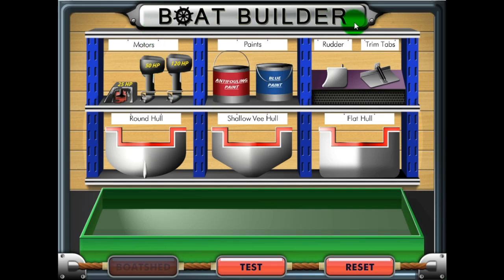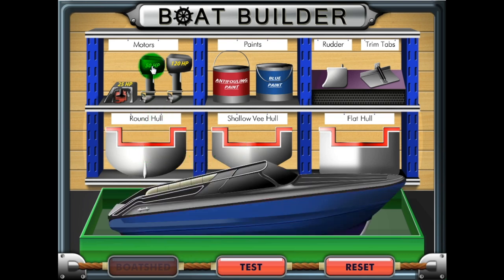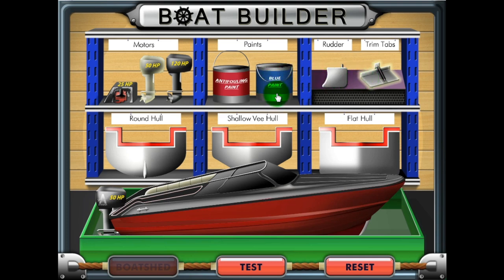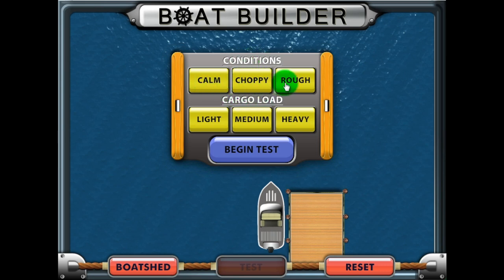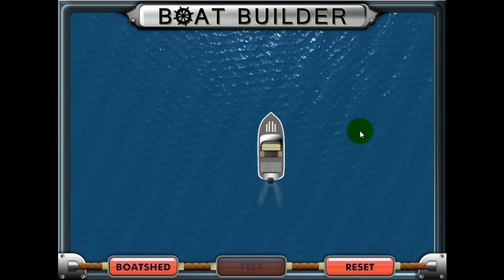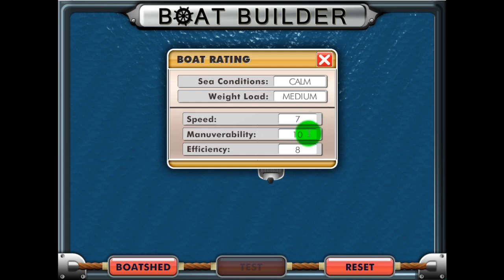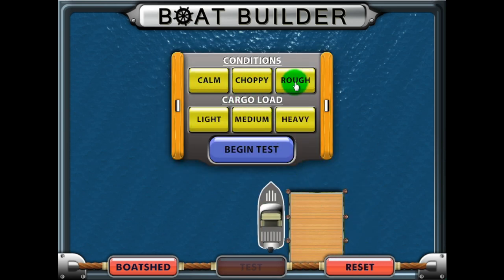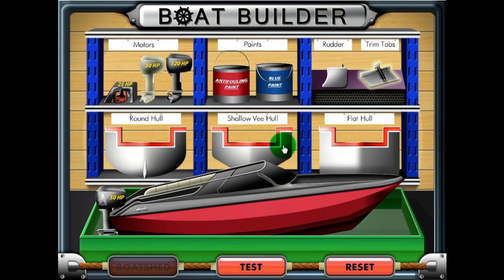Boat Builder Walkthrough